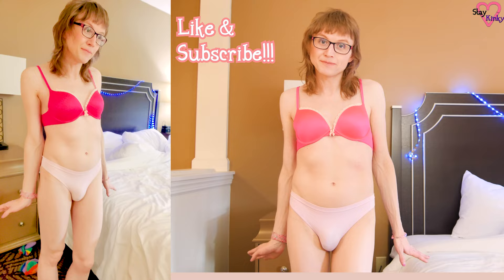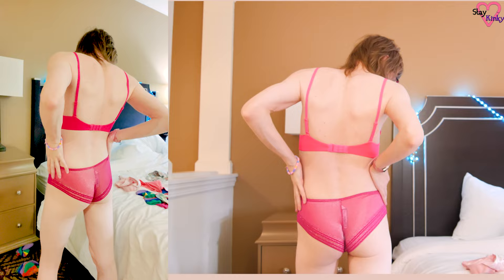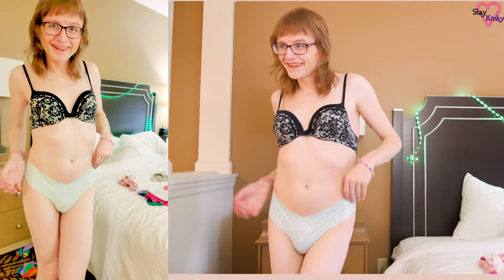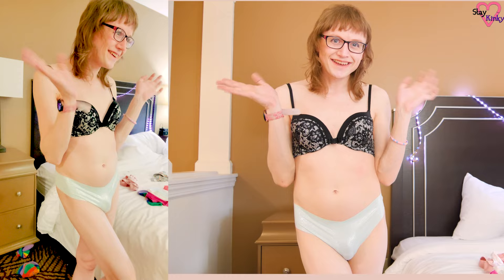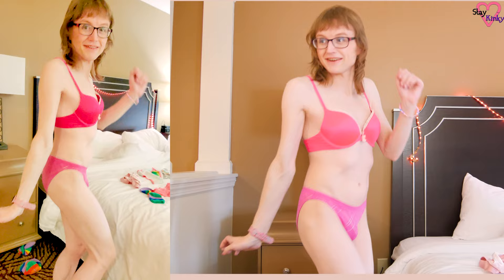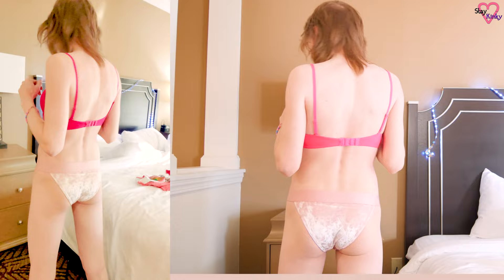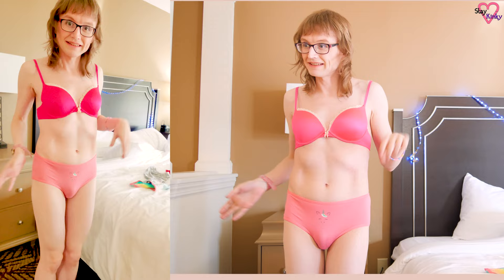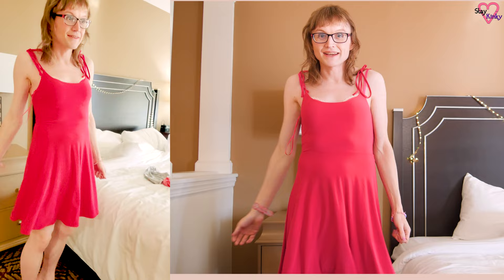Trans Girl Victorias Secret Panties Haul - Briefs, Thongs, Boyshorts TGirl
18+
RileyKilo/StayKinky  2022

Happy Holidays Friends! Showing off my adorable new VS Victoria Victorias Secret Panties! Also some bonus panties from Carters and a dress from Express! If you love cute panties and want to see how they fit with a girl who has a bulge, this is a perfect video for you!